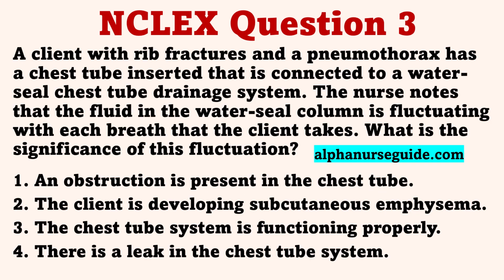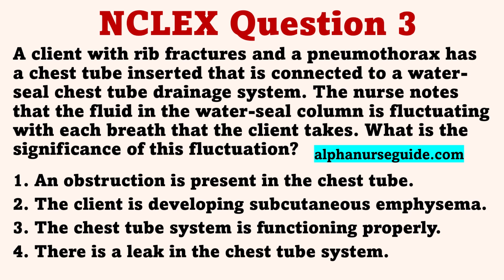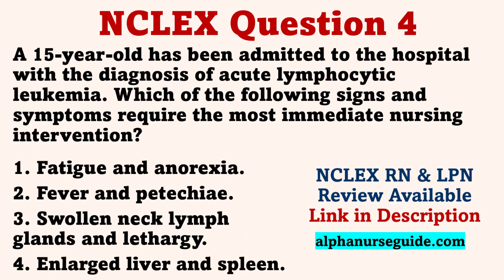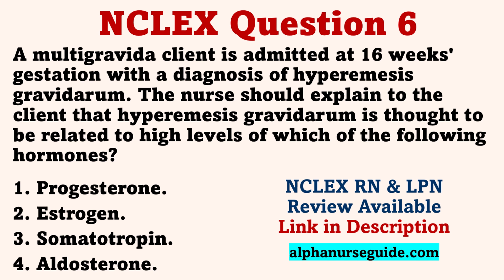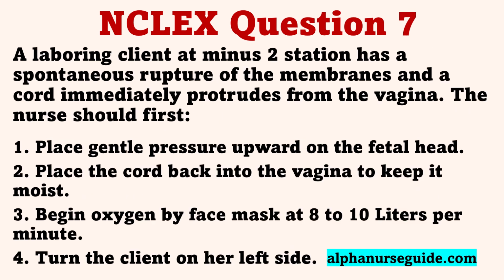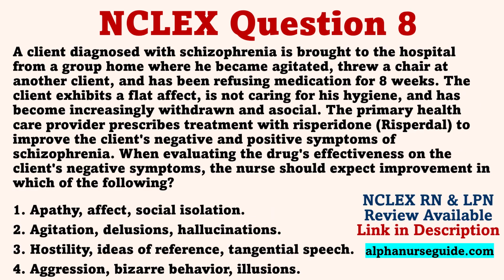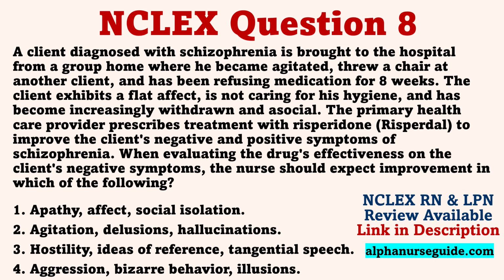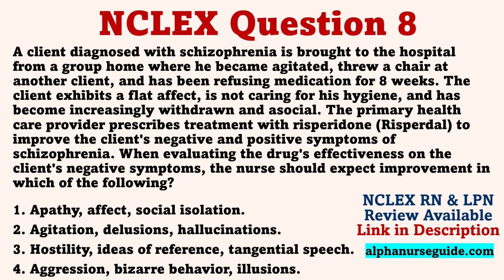10 NCLEX RN Questions and Answers with Rationale | NCLEX RN Review